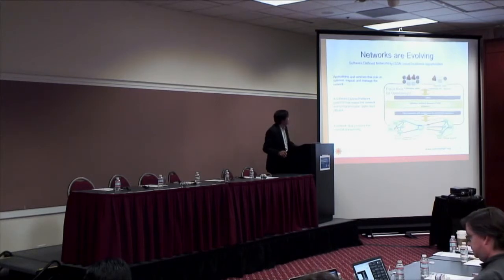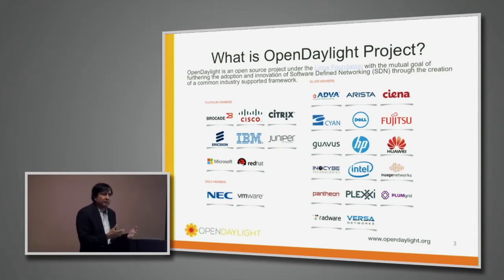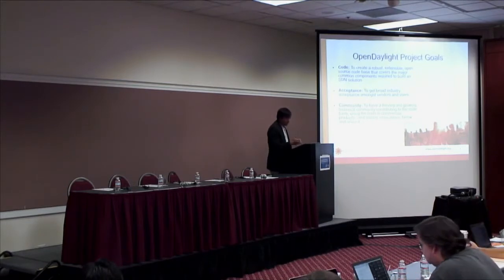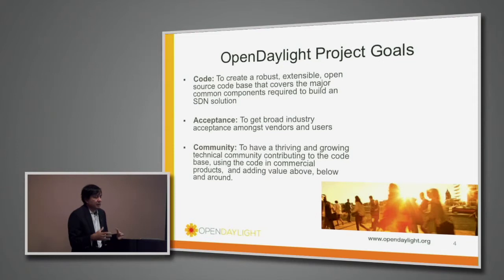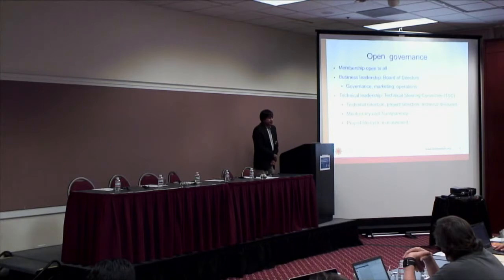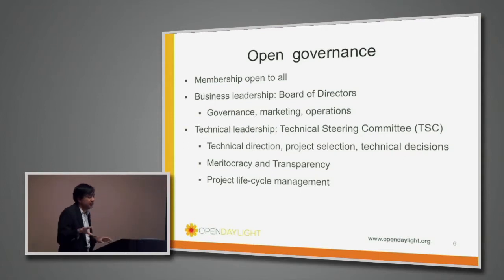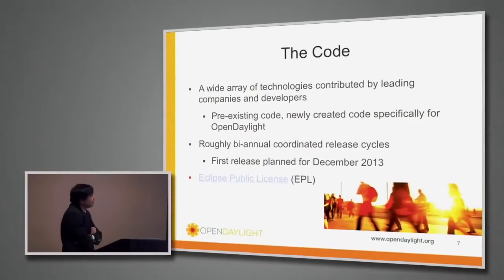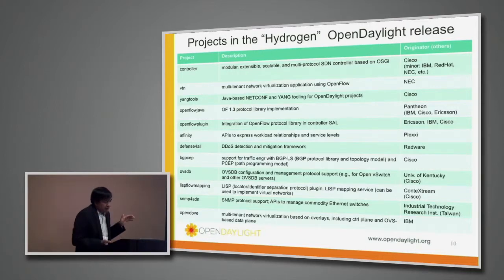OpenDaylight Vision with Inder Gopal, SDDC Symposium 2013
Inder Gopal of IBM outlines the OpenDaylight vision of the Software-Defined Data Center. Recorded at the SDNCentral/Gestalt IT SDDC Symposium on September 10, 2013.